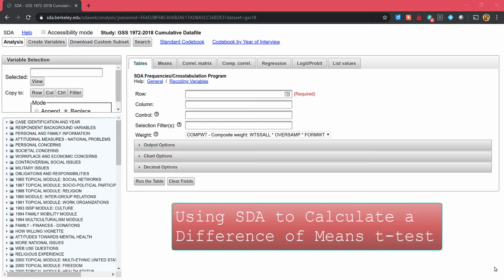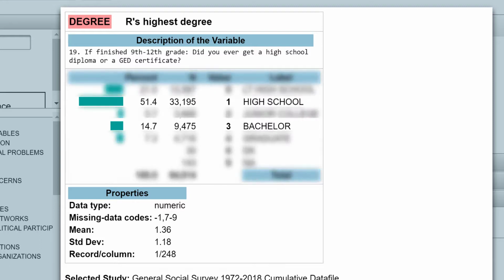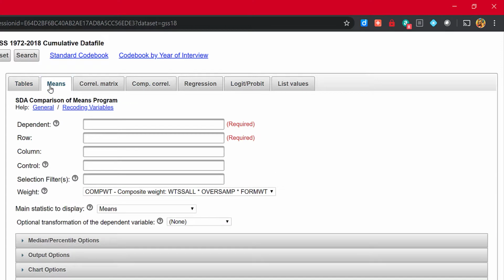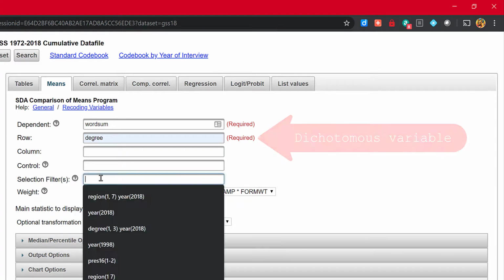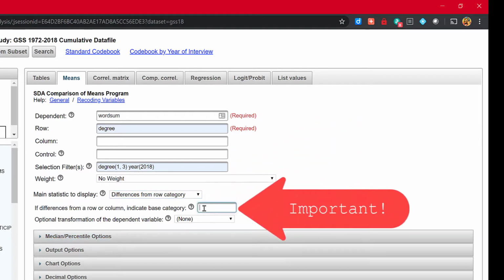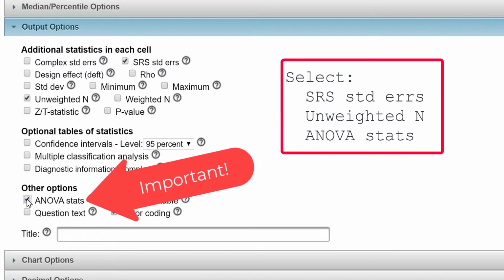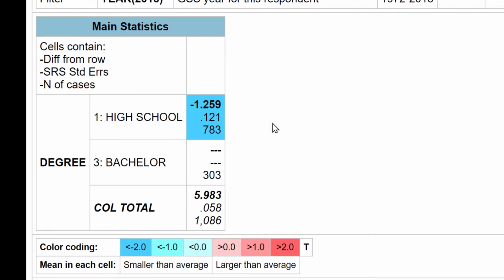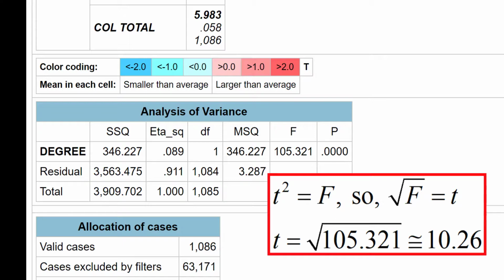Using SDA to estimate a difference of 2-means t-test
SDA is a great statistical application but it is not straightforward to use to calculate a difference of 2-means t-test for hypothesis testing.  This video will show you what options to select to estimate a t-statistic.